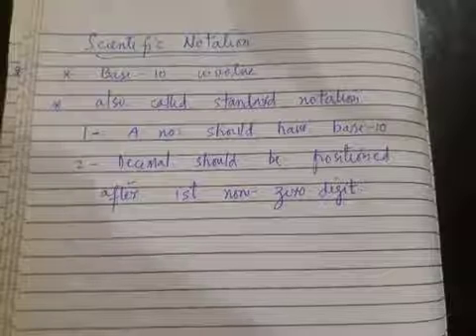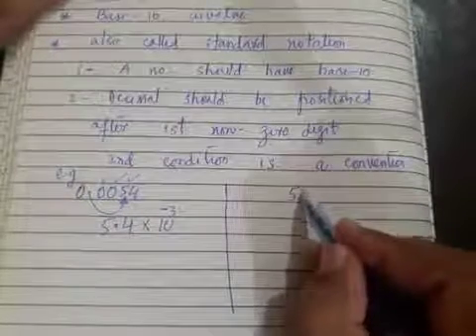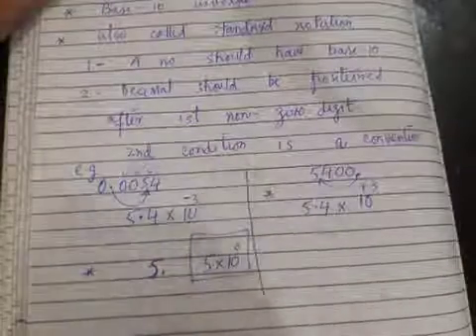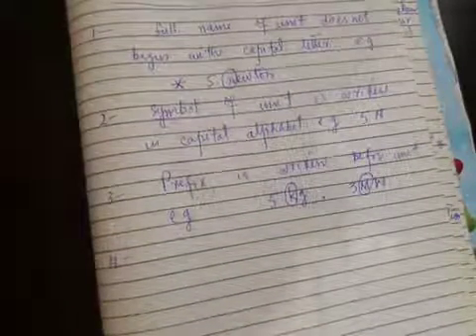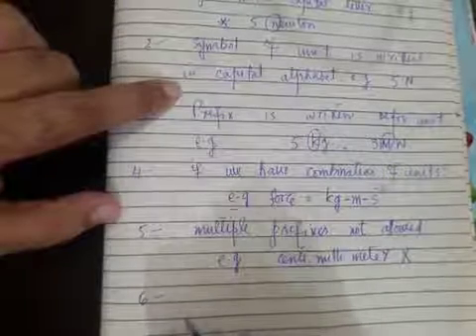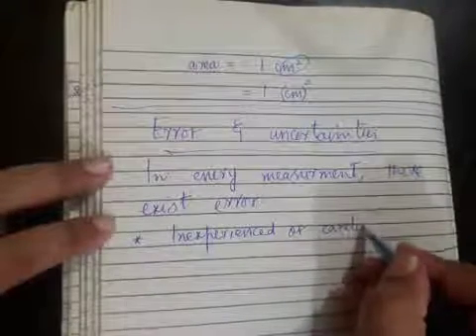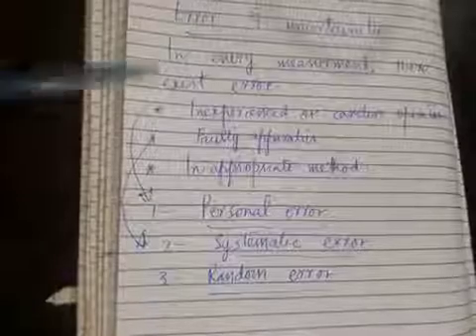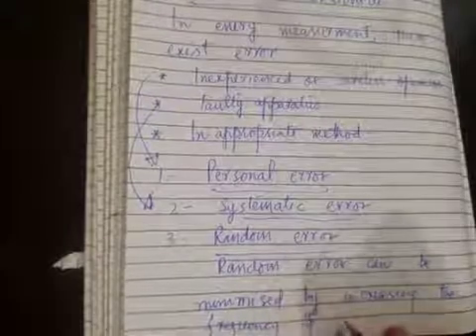Physics XI Lec 01 week 01 Chap 01 Scientific Notation